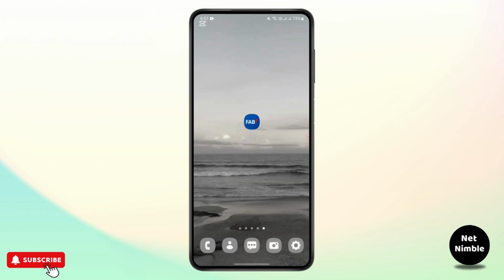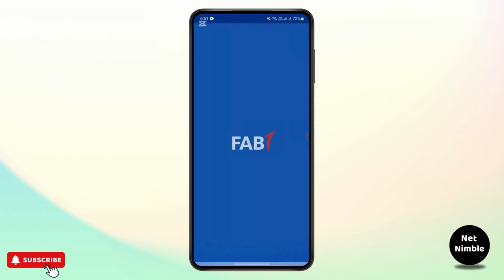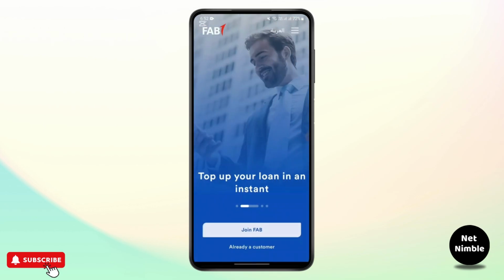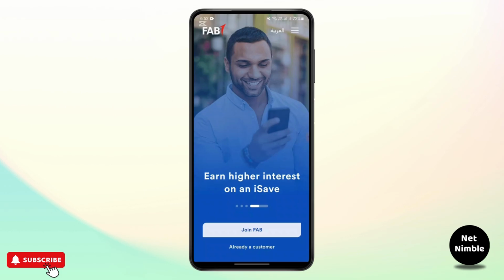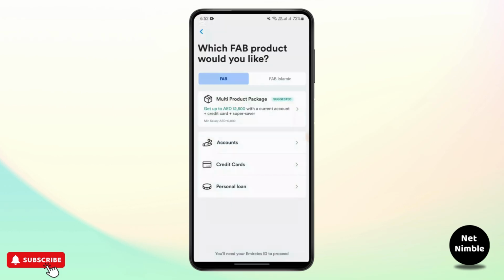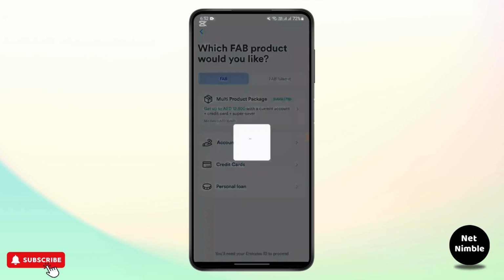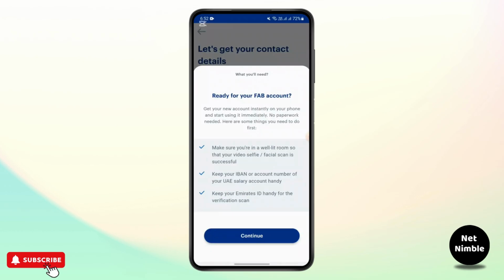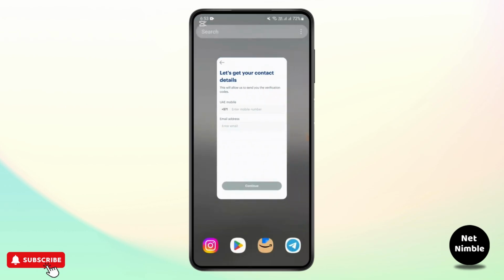How to Register on FAB Mobile Banking App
Want to set up your account on the FAB Mobile Banking app? This video will guide you through the steps to register and access your banking features securely on your phone. Whether you're asking, "How do I register on the FAB Mobile Banking app?" or need help with the sign-up process, this tutorial has you covered. Watch now to learn how to register on the FAB Mobile Banking app today!

Timestamps:
00:00 How to Register on FAB Mobile Banking App
00:10 How Do I Sign Up for FAB Mobile Banking?